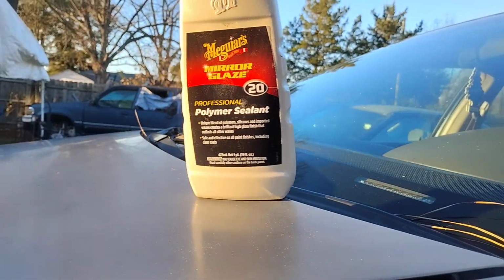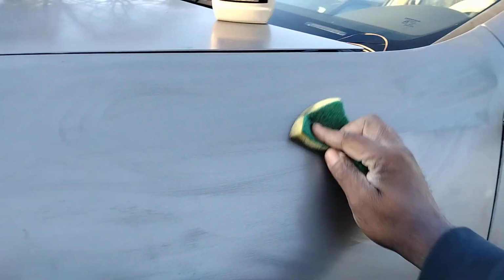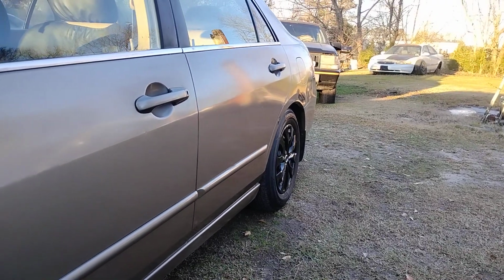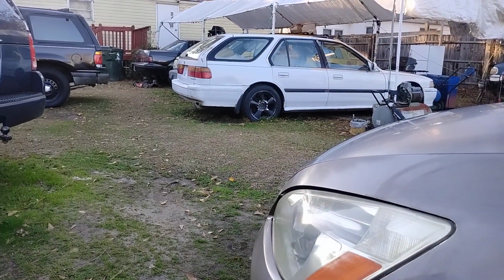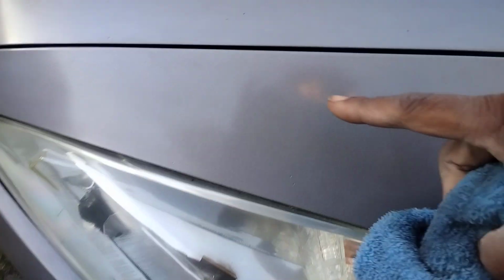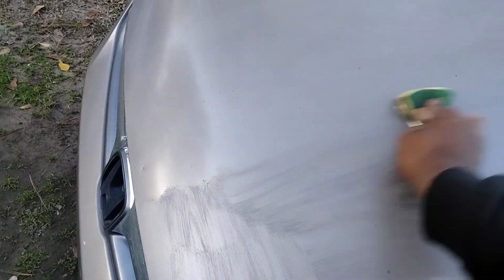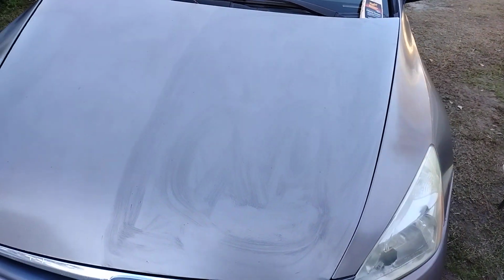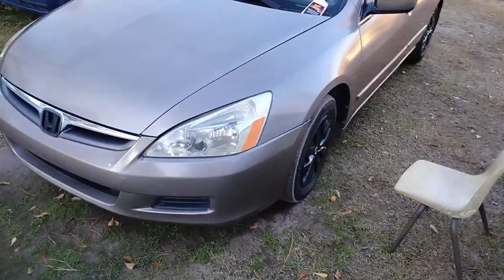meguiars polymer sealant adds insane gloss and winter protection on brown paint